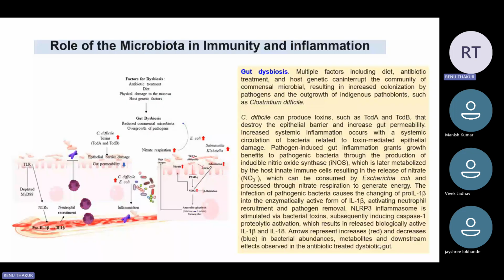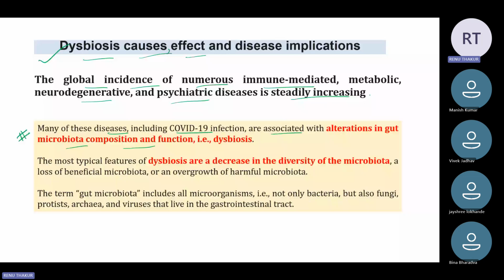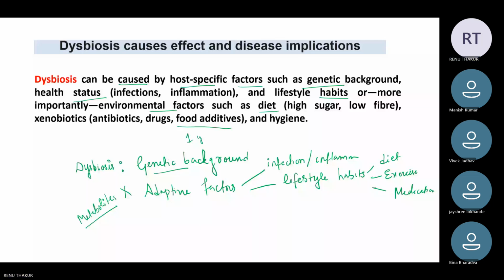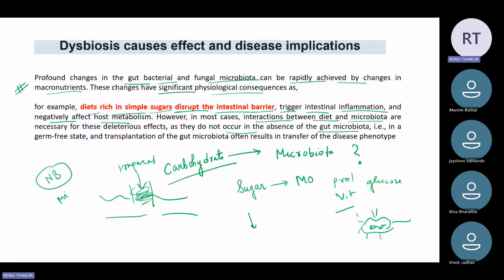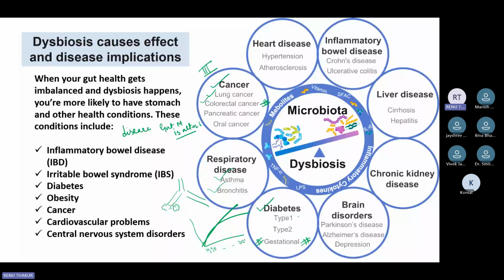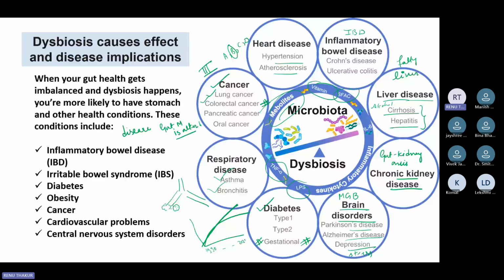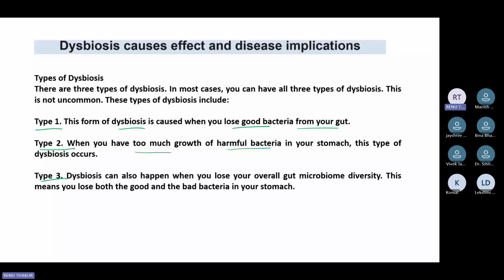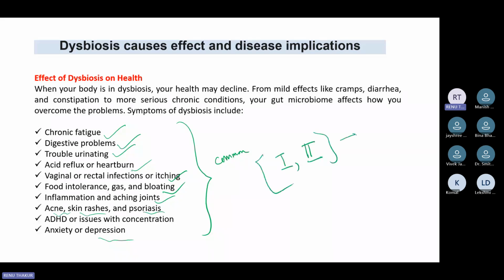7 June 2025